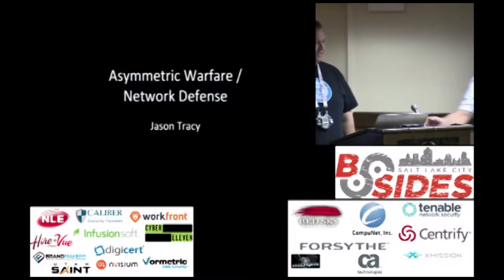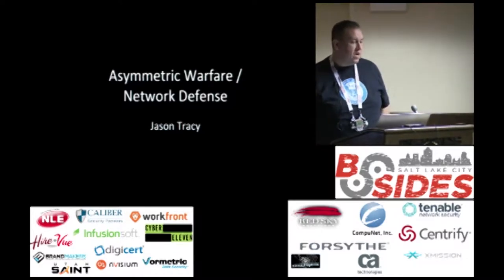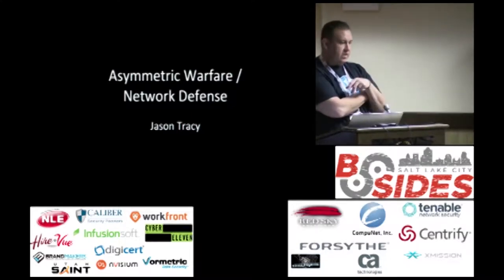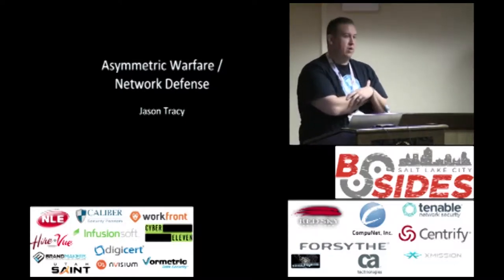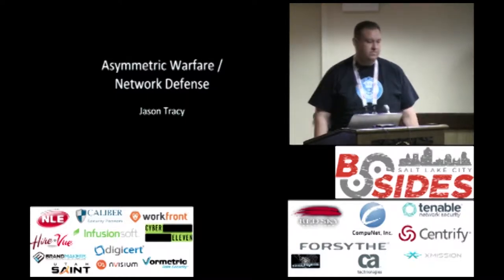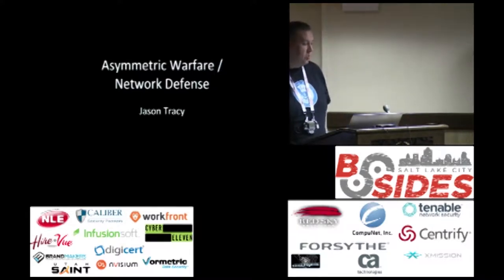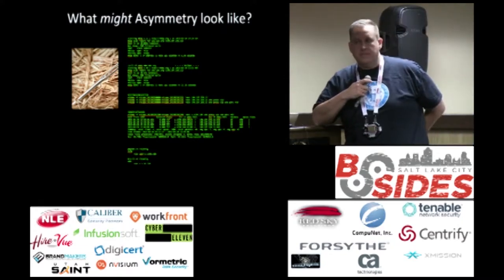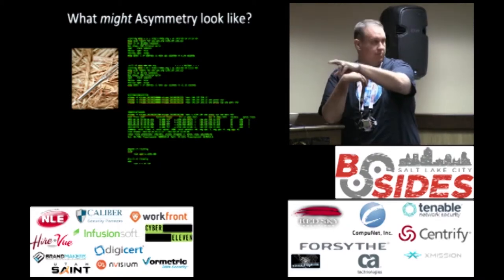BSidesSLC 2015 - Asymmetric Warfare and Corollaries in Network Defense - Jason Tracy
Years ago the concept of Asymmetric Warfare was adopted in Military Defense Circles as a "One Sword Keeps Another in its Sheath" posture of detente.

This policy has evolved to include Cyber Warfare and the asymmetric nature of Information Security threats takes on similar (if not exactly the same!) type of profile in its daily exhibition.

What do these "Asymmetries" look like technically and how can we best defend our environments against them.